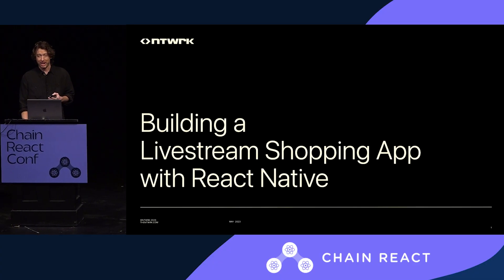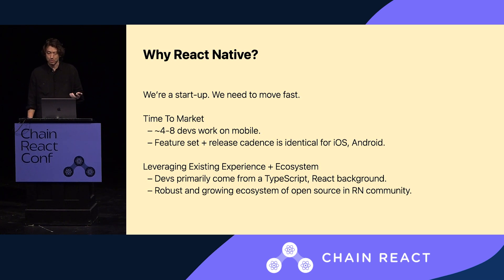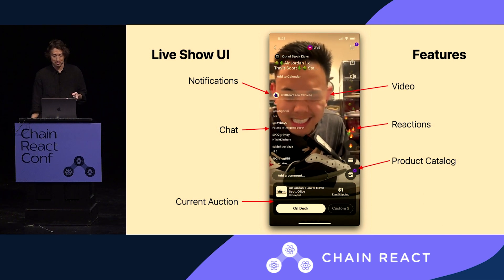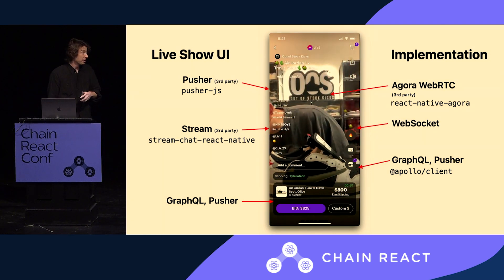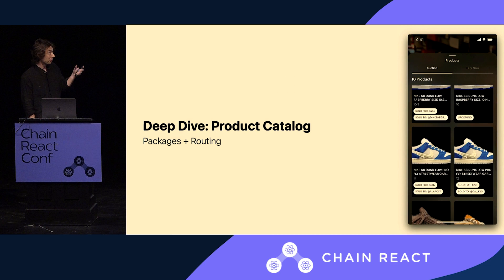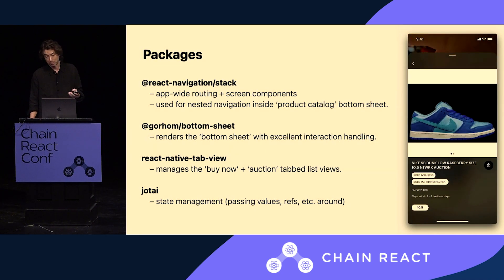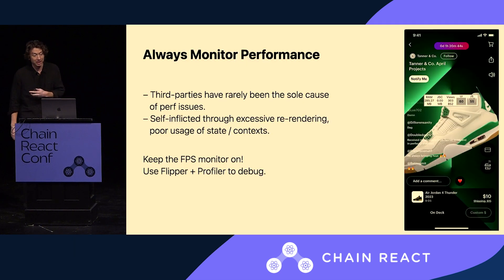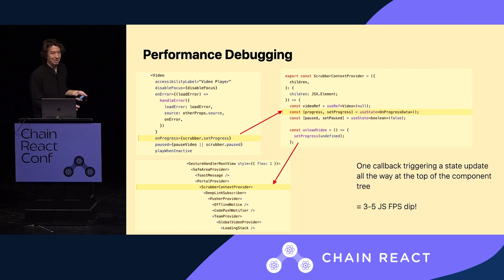Nick Alekhine – Building NTWRK’s livestream shopping application w/ React Native (Chain React 2023)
Nick Alekhine, NTWRK
Learn about the team's process at NTWRK building a React Native app and discover how React Native can be reliably used to build complicated applications that heavily lean into media and real-time mechanics.

Chain React 2023
Chain React is a three-day event in Portland, Oregon exploring the latest in React Native. Leaders from companies like Meta, Amazon, and Expo all send their developers to Chain React to announce the latest news, make lifelong connections, and advance the industry.

Chain React is hosted by the team at Infinite Red.